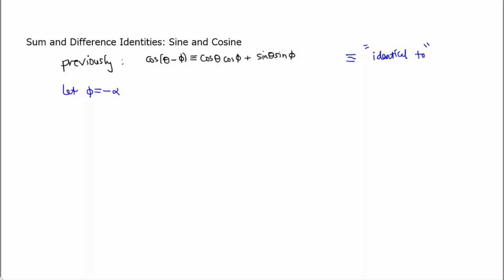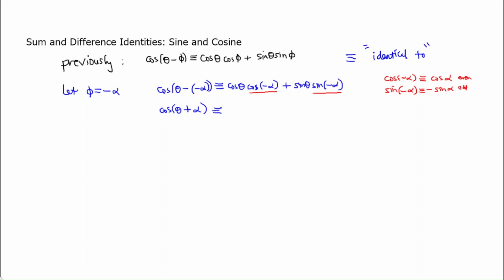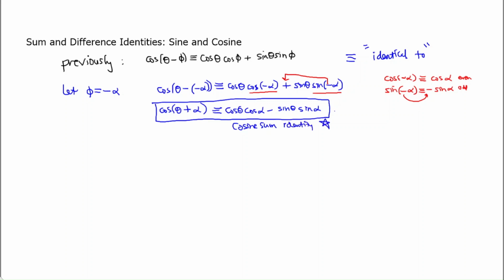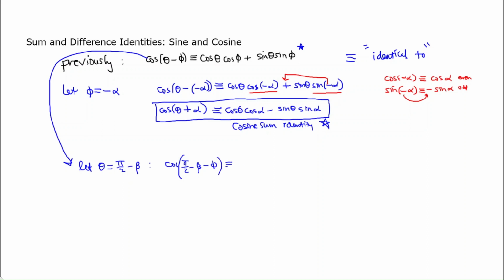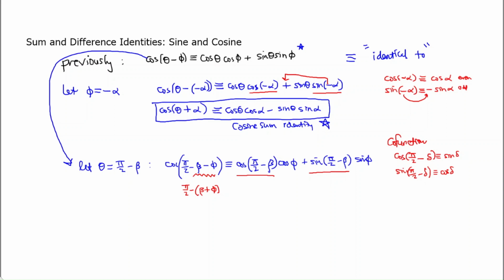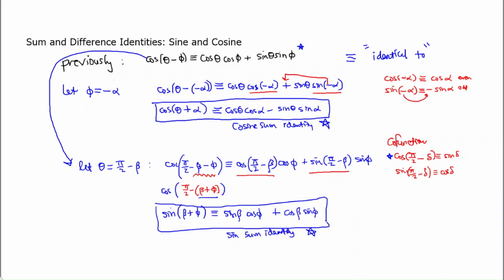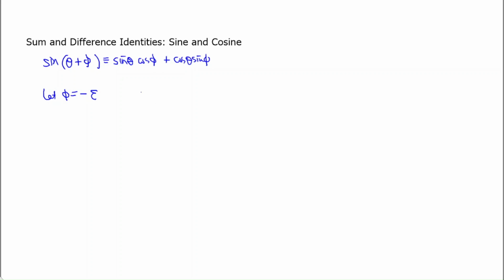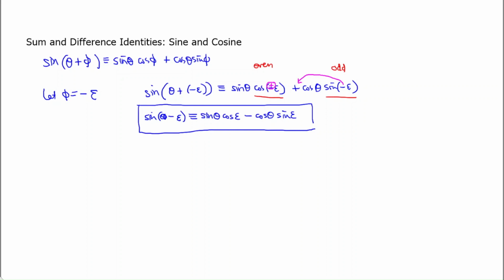Sum and Difference Identities: Sine and Cosine | Trigonometry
See proofs for the cosine sum identity, and the sine sum and difference identities.